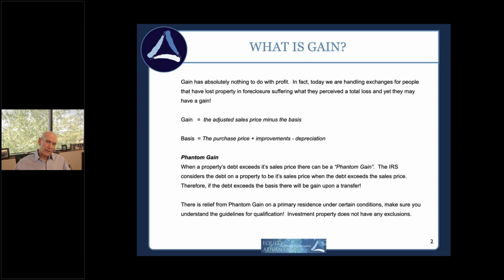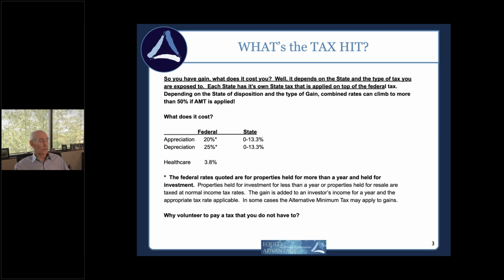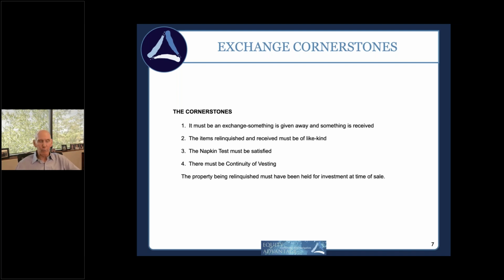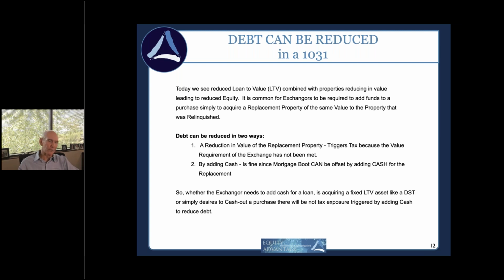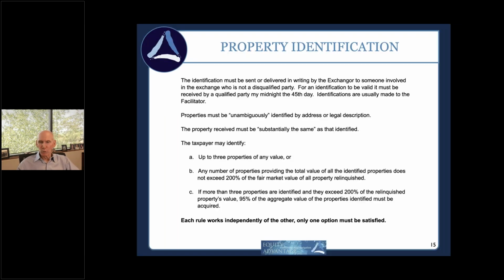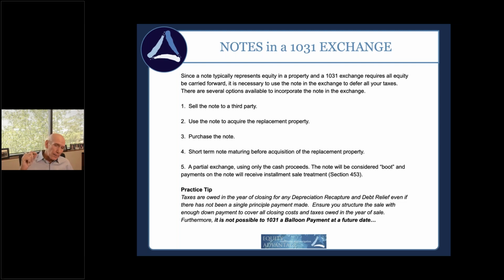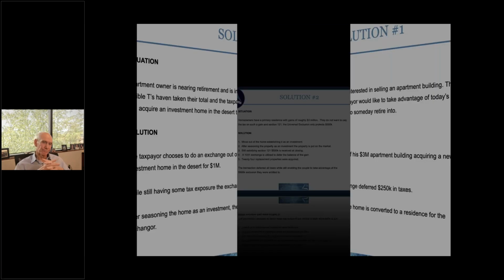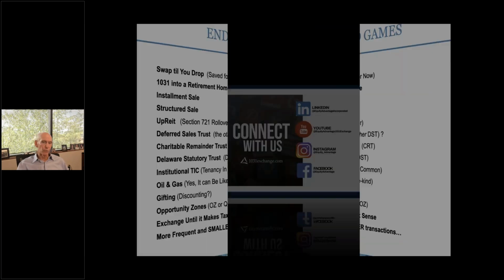1031 Exchange Fallacies - What Every Investor Should Know (WEBINAR)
Ever heard you have to hold a property for five years to qualify for 1031 Exchange? What about two years? What about having to replace debt? Join us online this Wednesday morning as we dive into the most known 1031 fallacies and how to stay compliant.

This webinar covers 1031 Exchange fallacies of 2023 - Seller Finance, holding periods, value and equity requirements, replacing debt in an Exchange, and other topics of confusion in Section 1031.